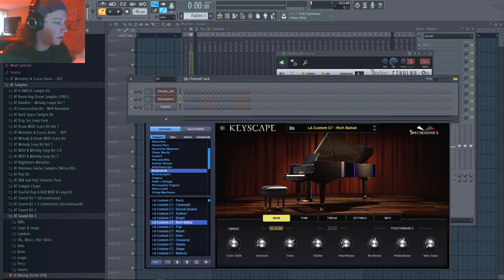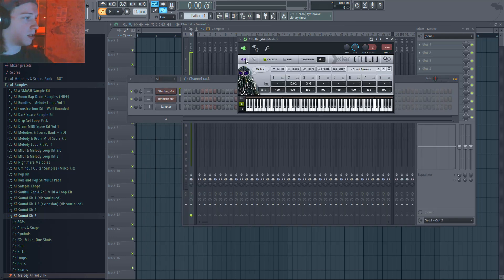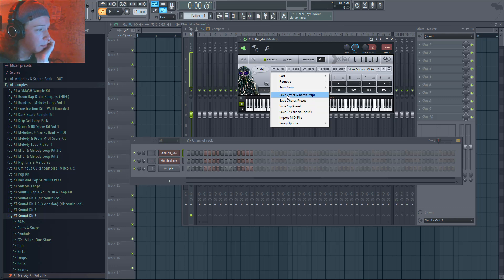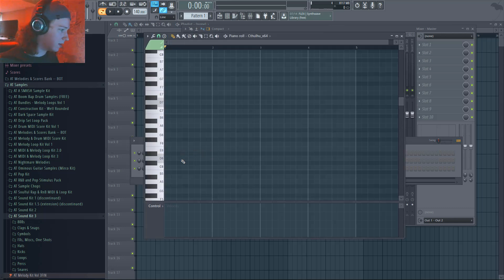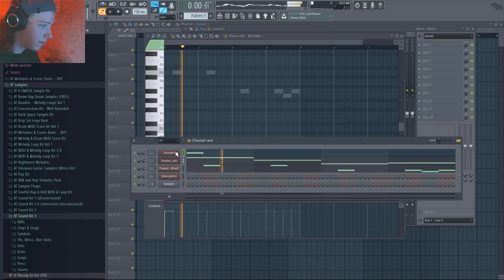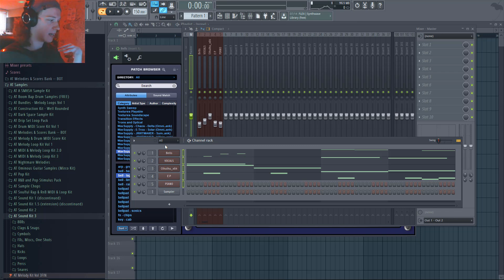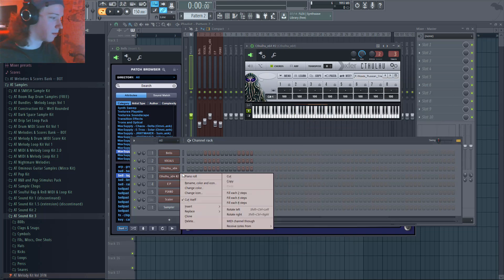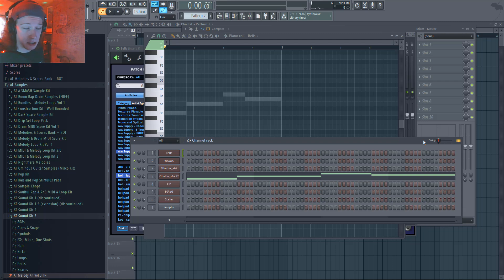Cthulhu The Chord Making VST (Review)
Cthulhu The Chord Making VST
Andrew of Beat It AT goes through the chord making VST Cthulhu which helps producers make more complex melodies easier and faster.